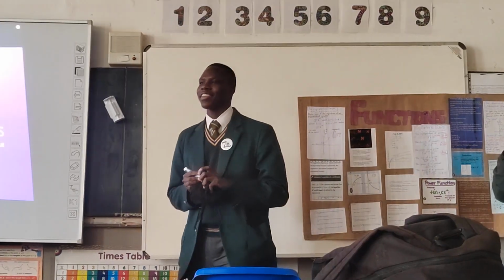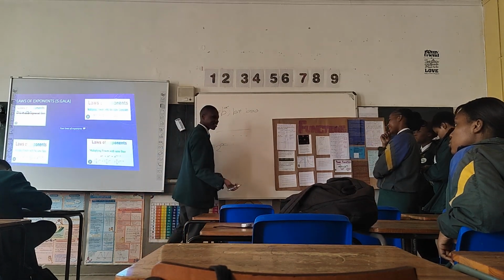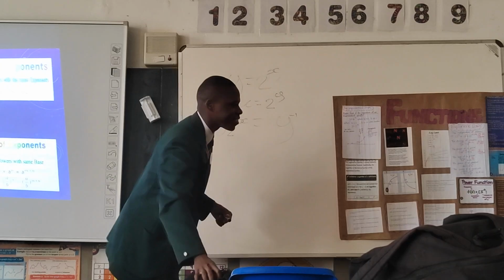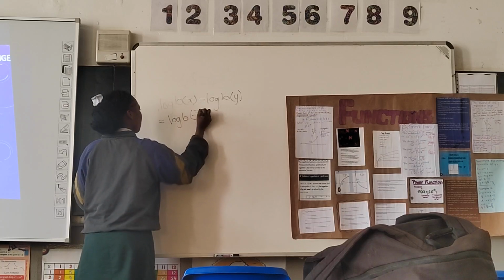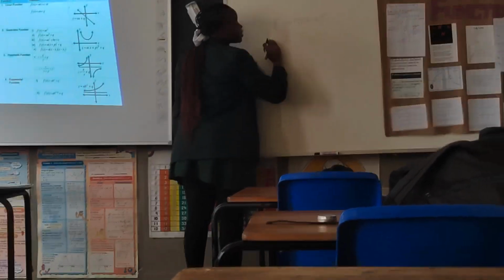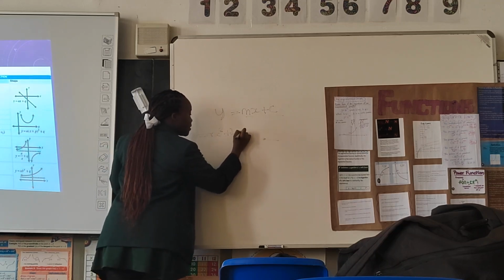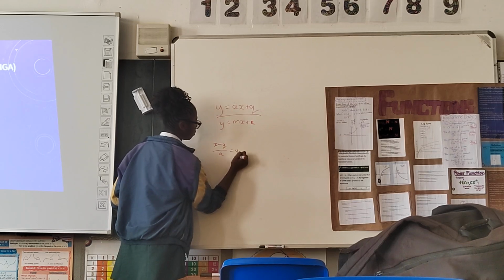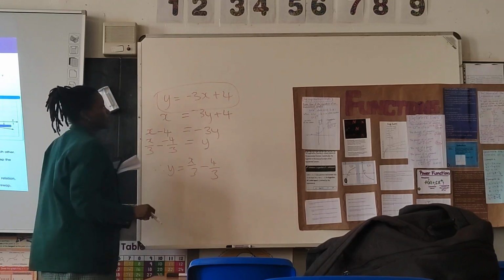Gr 12 Mathematics 2024 Functions Part 1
The objective of this group project is to encourage collaboration among students, deepen understanding of mathematical topics, and develop presentation and research skills.

In this video learners aims to:
• Investigate the effect of p on the functions.
• Sketch graphs of the functions.
• Determine the equation of a function from a graph.
• Interpret the graph of a function.
Average gradient between two points on the graph of a function.